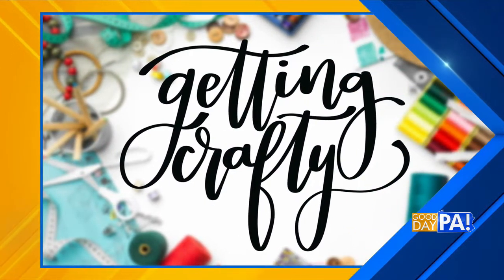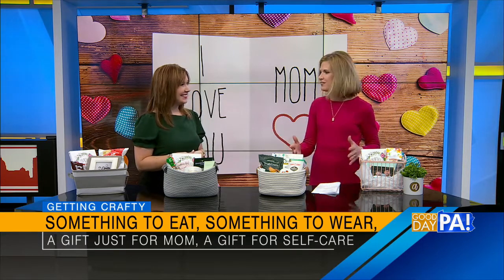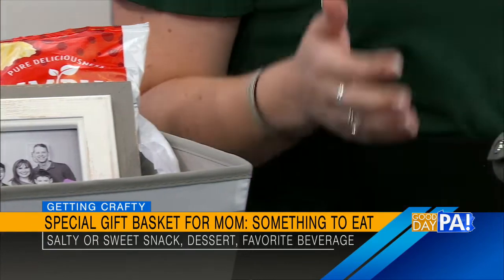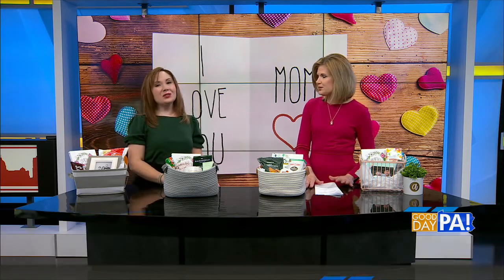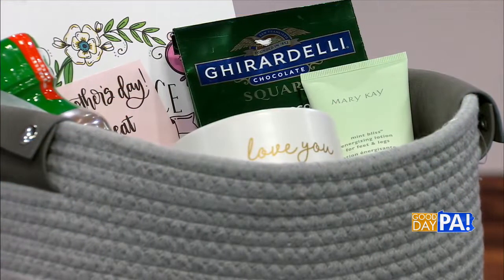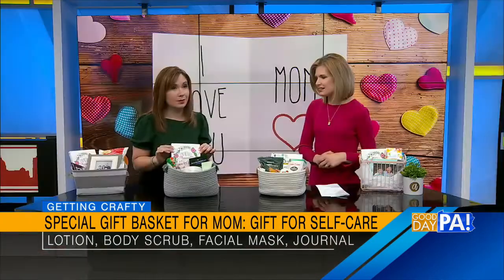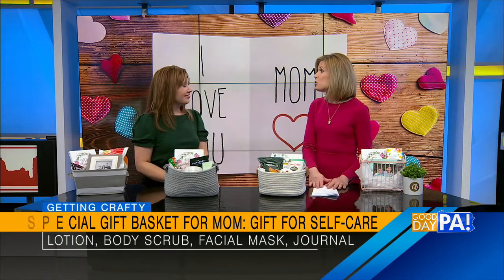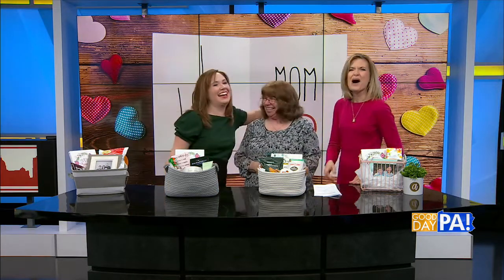Mother's Day Gift Basket Ideas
Create a special, personal gift basket for the mothers in your life using this little four line poem!